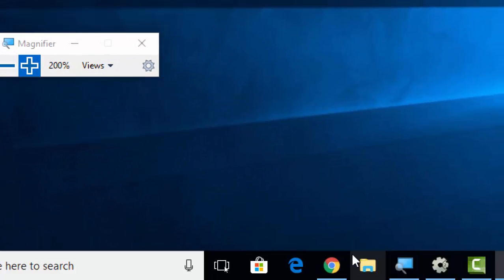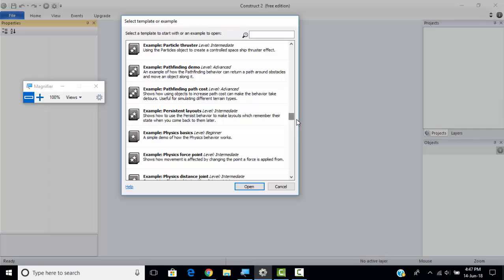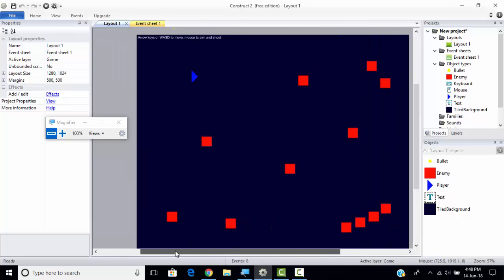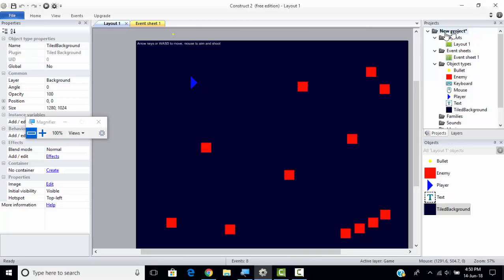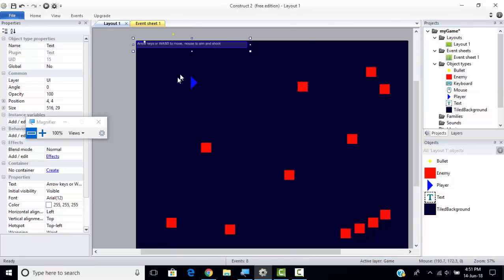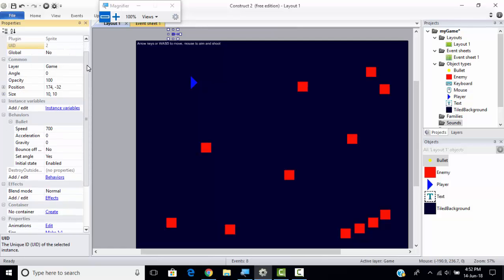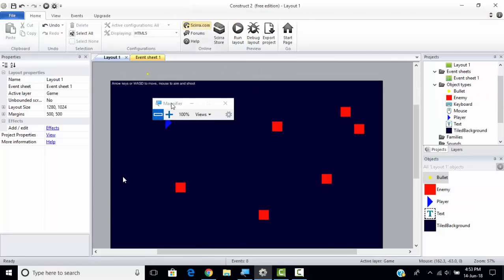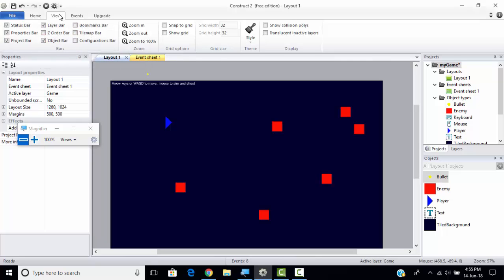Intro to Construct 2 Layout